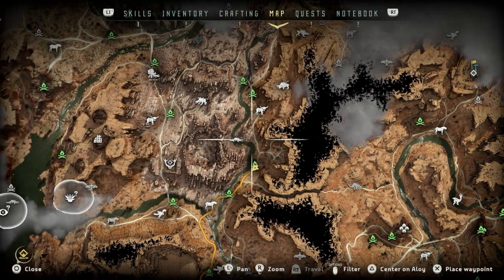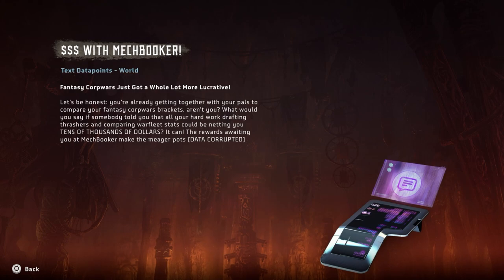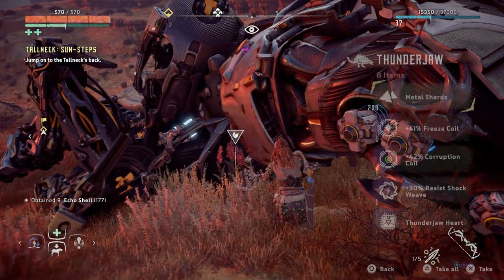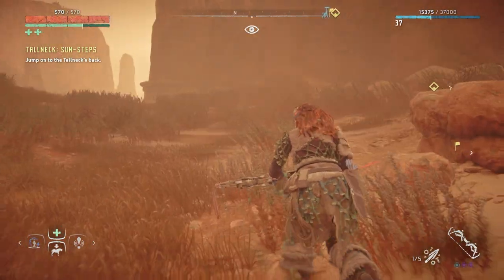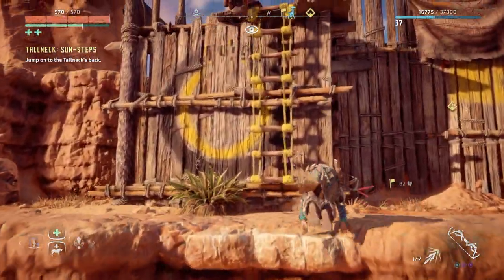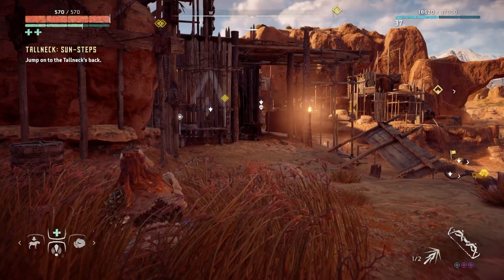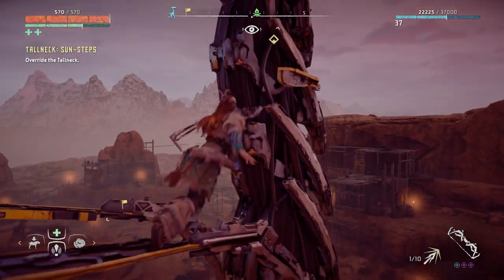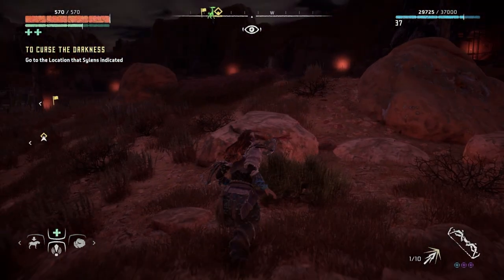Horizon Zero Dawn Let's Play ULTRA HARD Pt 44 Tallneck: Sun-Steps | PS5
- Tallneck: Sun-Steps

00:00:00 - Intro/Recap
00:01:12 - Gameplay | Datapoint
00:04:14 - Thunderjaw Fight
00:13:44 - Tallneck: Sun-Steps | Gameplay
00:29:59 - Wrap Up/Outro